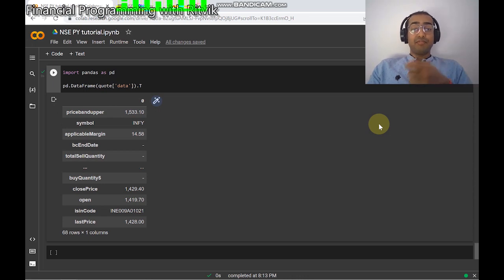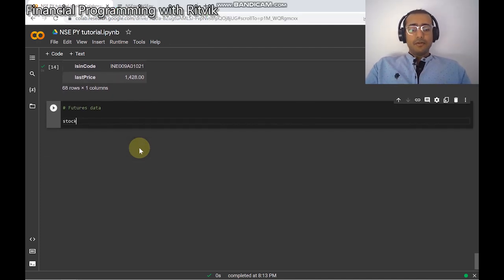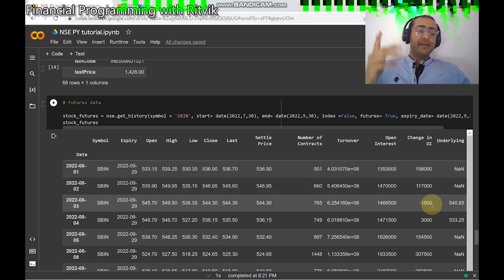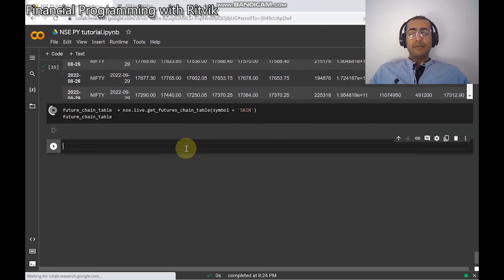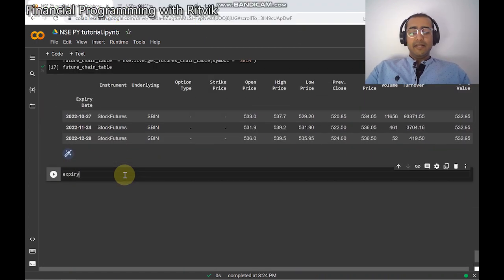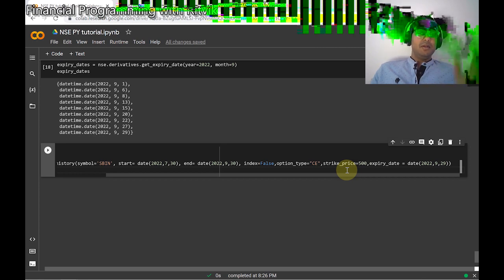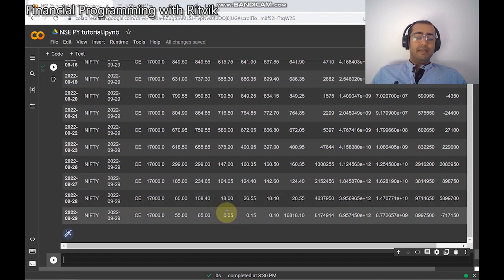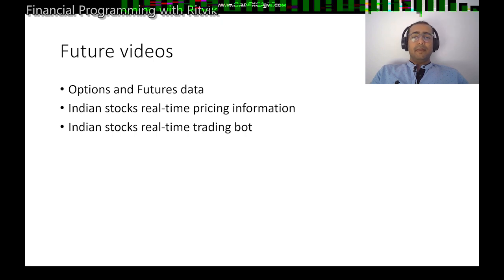Indian historical OPTIONS data free & free FUTURES data in Python | NSEpy 💹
How to get Indian historical options data free in python using NSEpy API? In this tutorial video, we used NSEpy API to extract Indian stock and index futures and Options data in python. NSE Stands for National Stock Exchange.

Summary: We first started with reviewing our last video on how to fetch NSE live data in python using NSEpy, then wrote a code to use the API to extract the Indian futures and options data in Python.

⌚ TimeStamps:
Introduction (0:00)
Last video on how to fetch NSE live data in python (0:29)
Free futures data (1:24)
Futures chain table and expiry dates (3:58)
historical OPTIONS data free (6:25)
Access to my Google drive (9:15)
Outro (9:51)